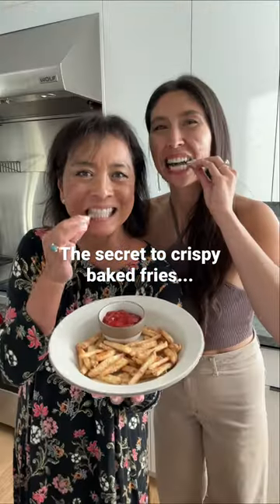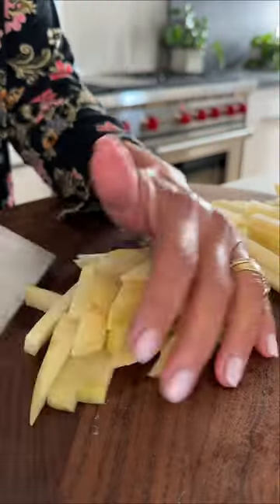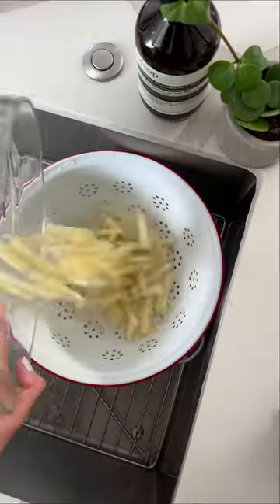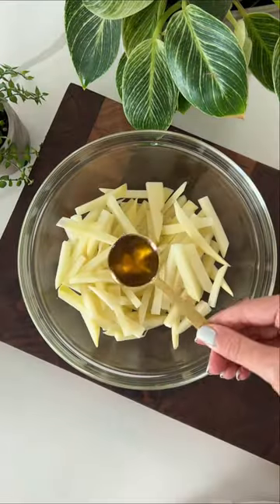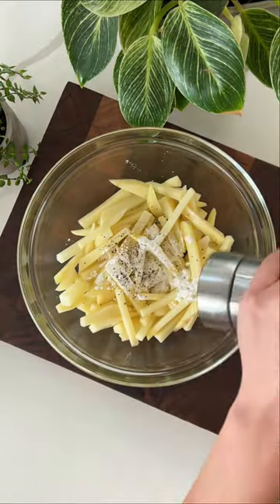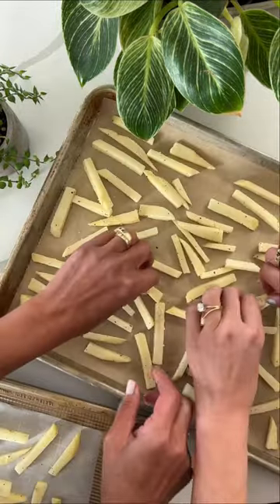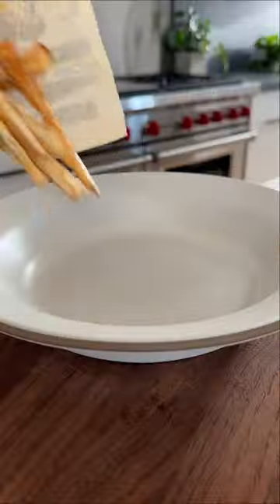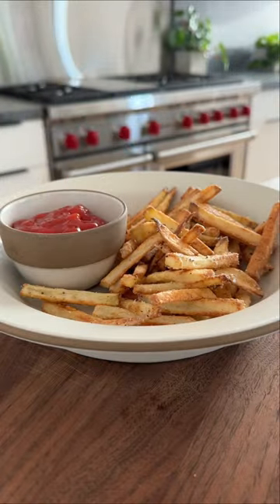The secret to crispy baked fries...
For the Fries:▪️1 lb. Russet Potato (1 large or 2 small)▪️2 Tbsp Olive Oil ▪️2 Tbsp Cornstarch▪️Salt & Pepper▪️Avocado Oil Spray▪️Ketchup, for serving▪️
1️⃣ Slice the potatoes in thin 1/4" strips (try to make them as uniform as possible and shorter fries will crisp up better so try to make them around 3" long); soak in cold water for at least 30 minutes (or up to 6 hours), this will remove some of the internal starch that prevents water from evaporating
2️⃣ Preheat the oven to 425°F and line 2 large baking sheets with parchment paper
3️⃣ Drain the fries and dry them off well with paper towel; pour into a bowl and toss with olive oil until all the fries are coated; add the cornstarch and some black pepper and toss again until coated evenly (wait to salt until the end which will maximize crispiness)
4️⃣ Pour fries onto the baking sheets; make sure that they are not touching and that the pans arer not overcrowded (over crowding will cause your fries to steam instead of crisping up)
5️⃣ Spray with avocado oil and bake on convection for 15-20 minutes until deep golden brown (if you don't have convection you may need to cook a bit longer)
6️⃣ Sprinkle the fries with salt and serve with ketchup - enjoy!
⏲10 minute prep time + 30 minute soak time + 20 minute cook time
🍟Recipe makes 4 small servings